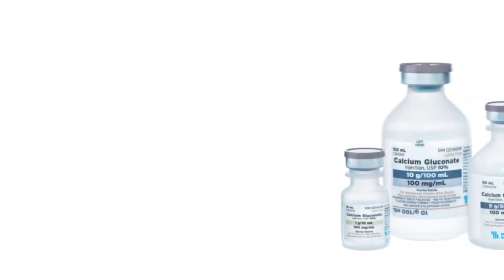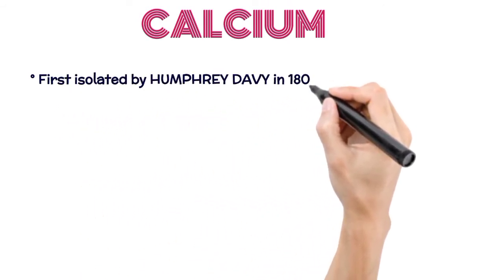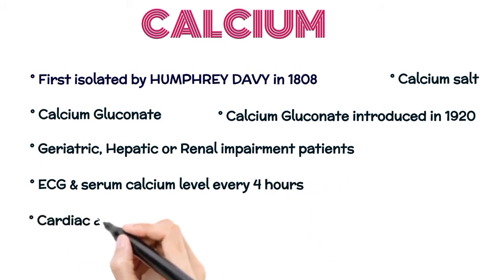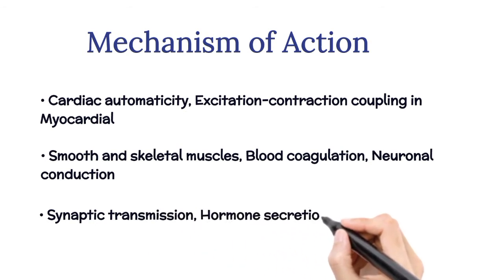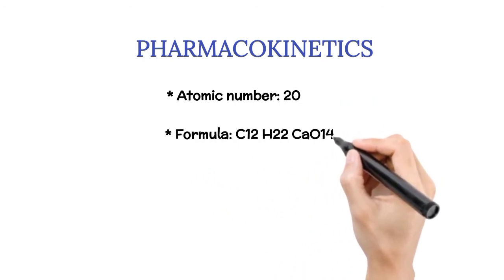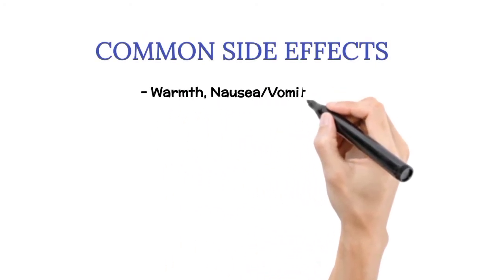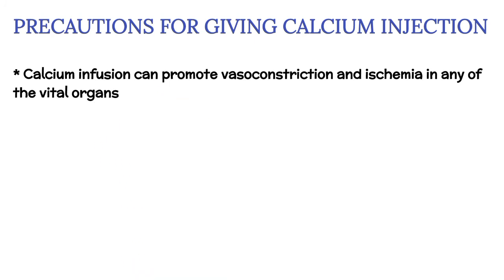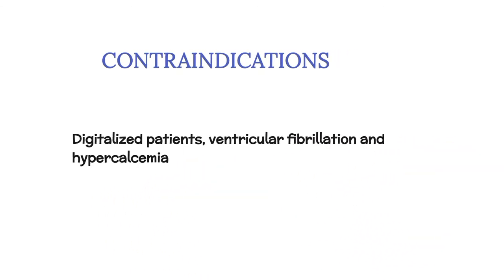Calcium | Calcium Gluconate | Mechanism of Action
Calcium
First isolated by HUMPHREY DAVY in 1808.
It's classified as a calcium salt.
Most widely used as a calcium Gluconate.
Calcium Gluconate introduced in 1920.

Indications.
Pharmacokinetics.
Usual dose.
Common side effects.
Serious side effects.
Precautions for giving calcium injection.
Contraindications.

For more beautiful videos visit to below links. Thinks

Calcium.
Definition of calcium.
Calcium Gluconate.
Common side effects of calcium.
Serious side effects of calcium.
Usual dose of calcium.
Precautions of calcium.
Contraindications of calcium.

Calcium.
Calcium Gluconate.
Calcium infusion.
Mechanism of action.
Serious side effects.
Common side effects.
Dosage of calcium.
Contraindications.

Please watch complete video..

                            THANKS 👍😊👍